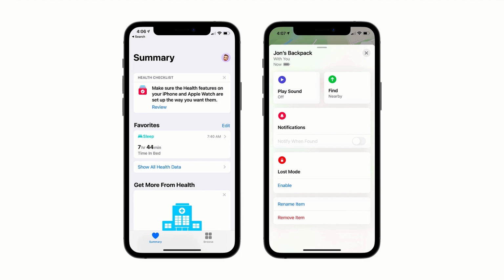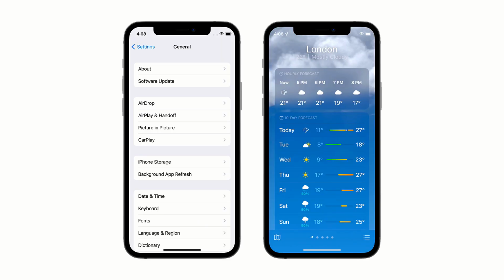How Apple's iOS 15 UI and style updates will influence mobile interaction design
Jon Rundle, Staff Product Designer, provides a recap of Apple's UI and style updates in iOS 15, as announced at this year's WWDC, which will influence mobile interaction design.

Video highlights:
- Contained, inset table groups replacing edge to edge cells
- More bubbly roundness
- Bottom sheets as an officially-supported component in iOS
- Moving Safari’s URL bar to the bottom for better reachability, and what that might hint at for future bottom-area optimization
- Nested menus in pop-overs, gradients, visual hierarchy, and more!

Sign up for the Shopify UX newsletter for the latest Shopify design insights